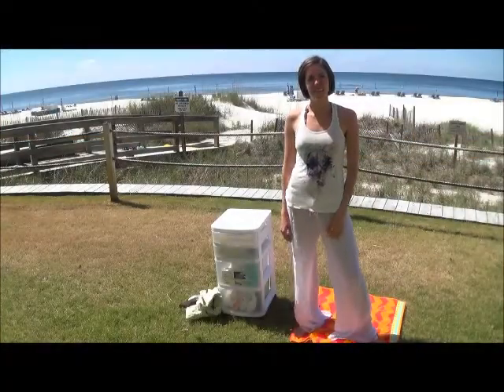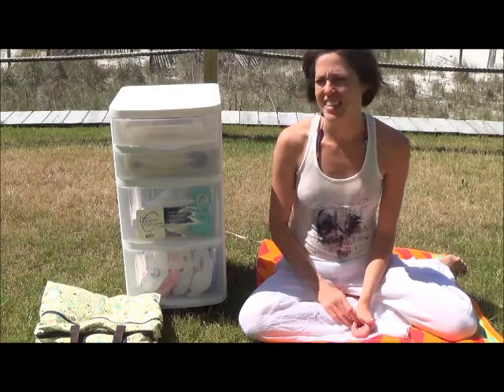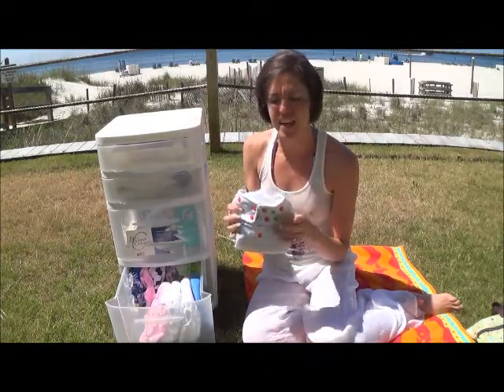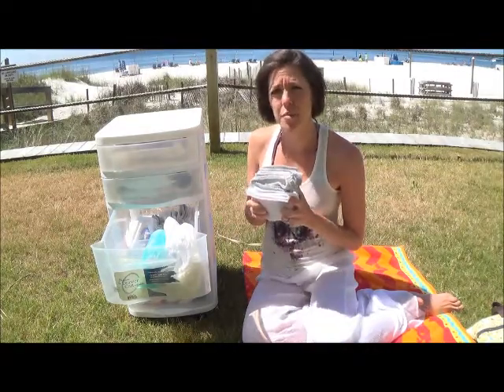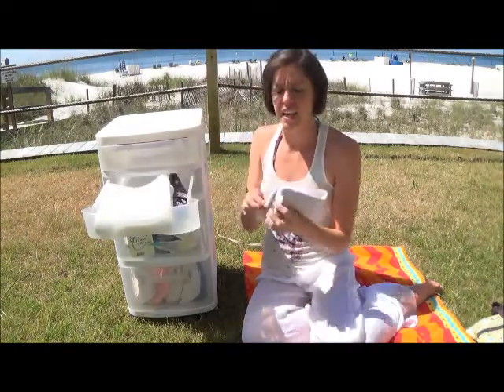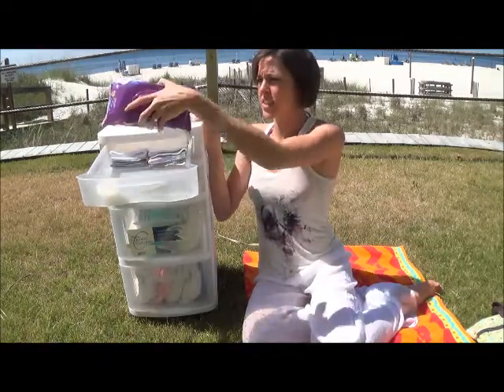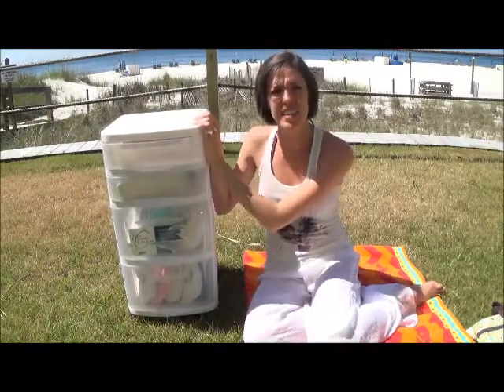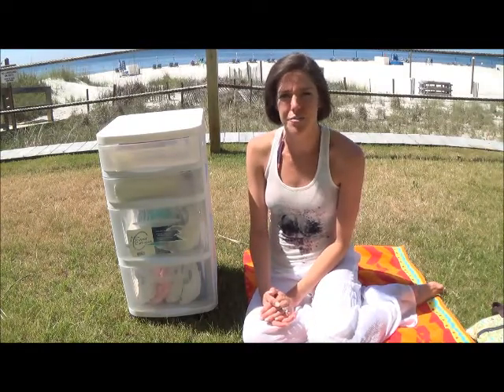Cloth diapering at the Beach - Part 1 of 3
Cloth diapering at the beach is easy. Here is everything you'll need :)

Plastic shelving unit
Wet bag